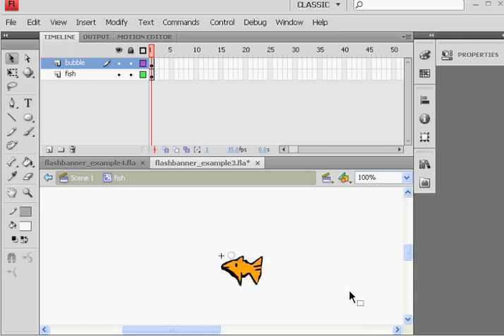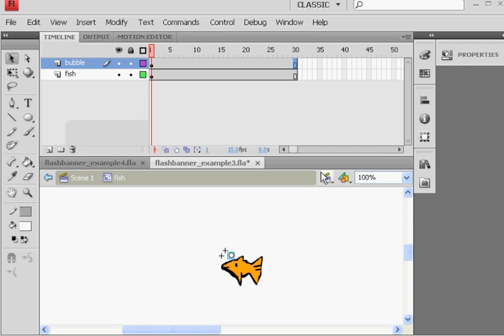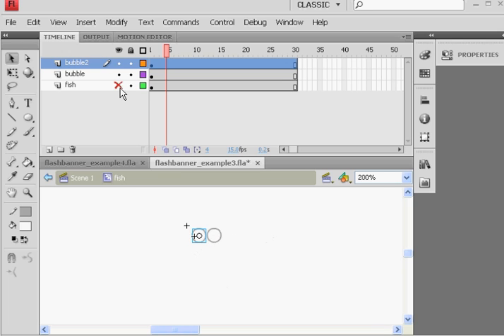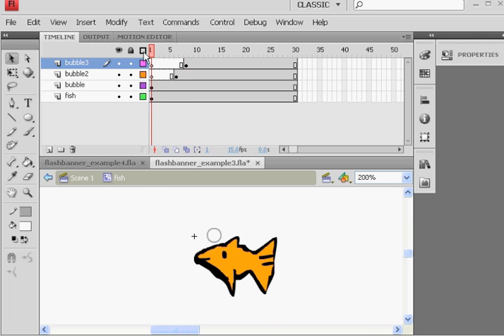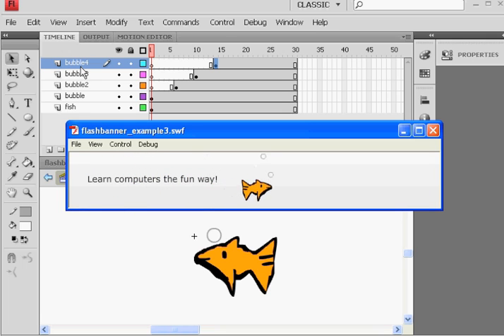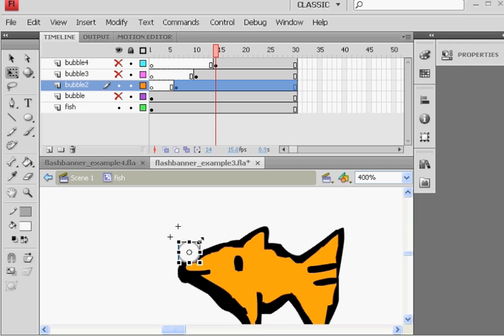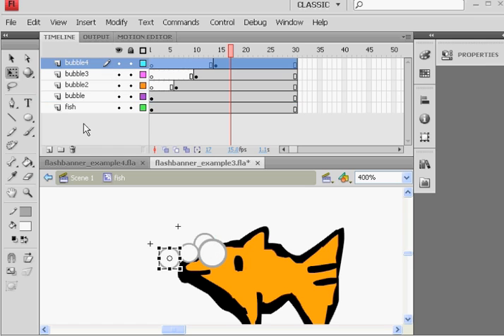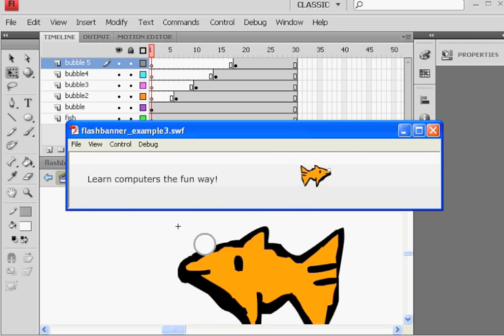Flash CS4 Banner with Motion Tweening and Secondary Animations- Part 9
How to create a Flash Banner Animation in Flash CS4 with secondary animations